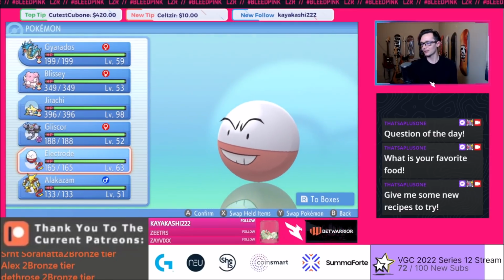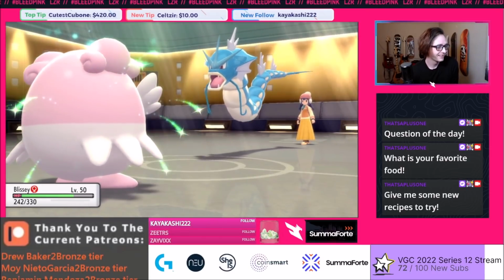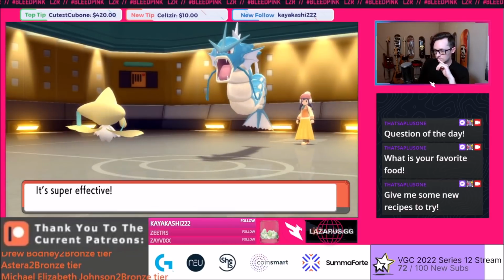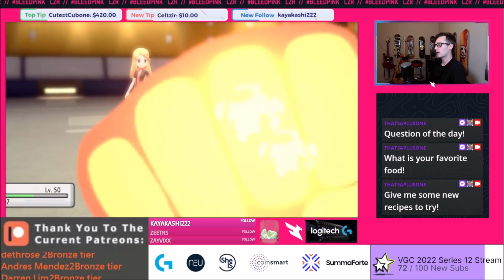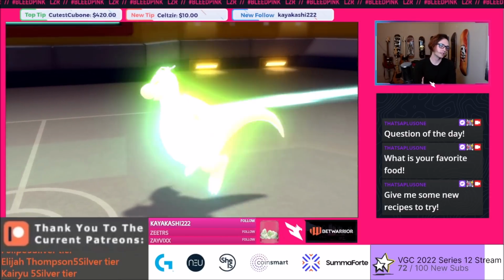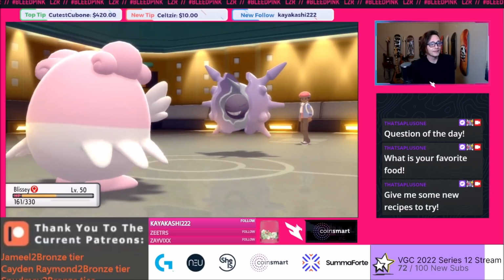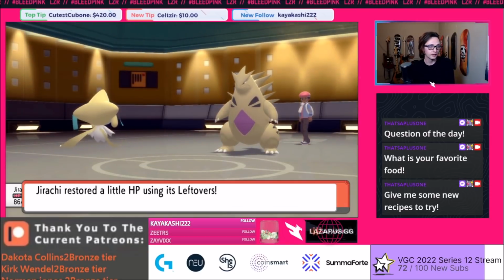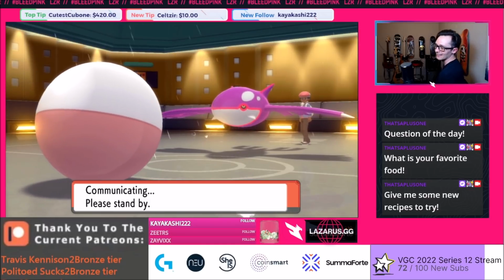SPEED KING! Pokemon Brilliant Diamond and Shining Pearl Competitive 6V6 Singles Wifi Battle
Think about checking out my Skateboarding VLOG channel!

Please check out my solo music project Oak Winter Red and let me know what you think of the new tunes! Be sure to like and follow the band page as it really helps me out!
Here is a link to the my newest single!